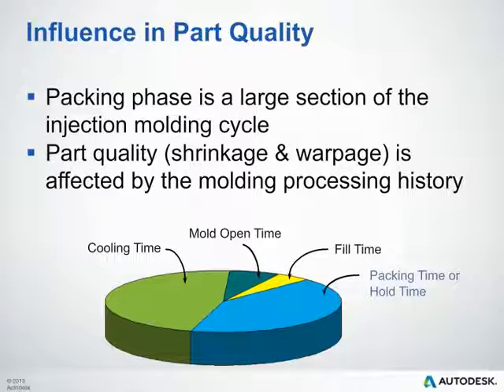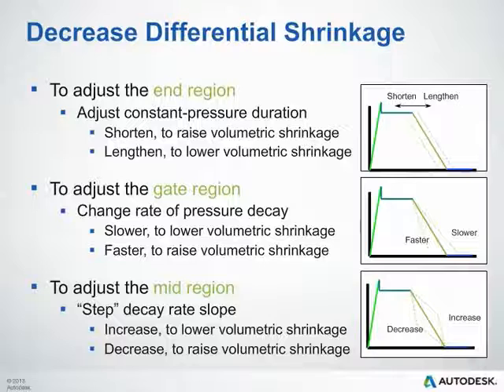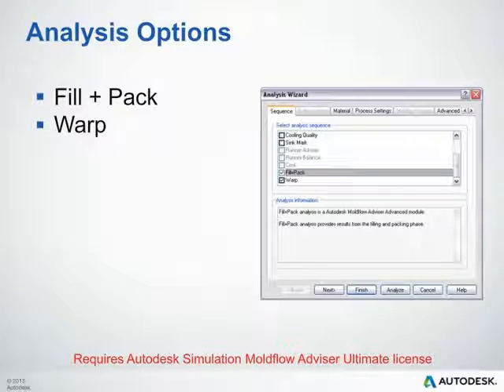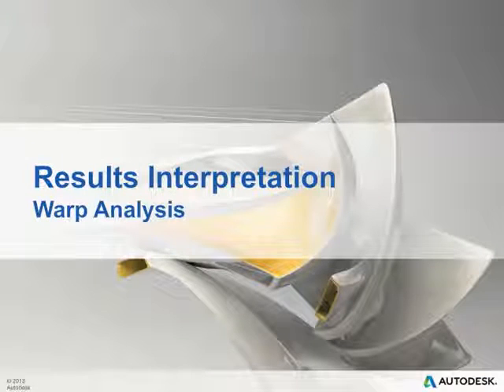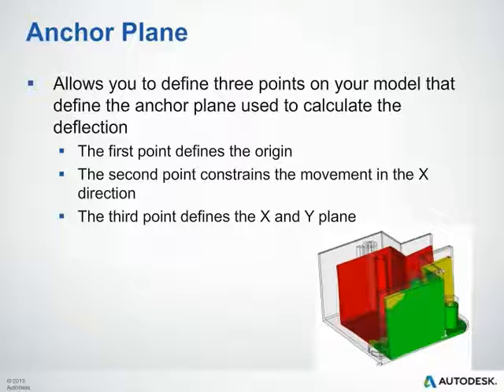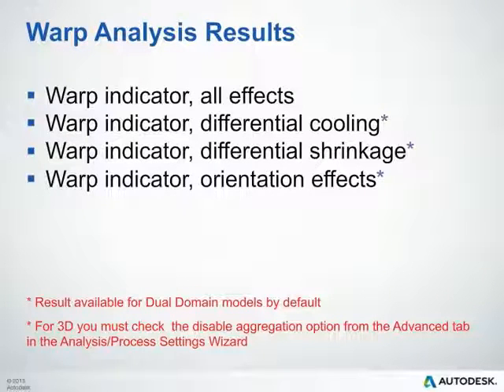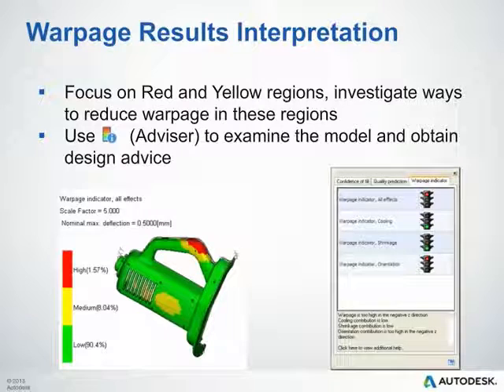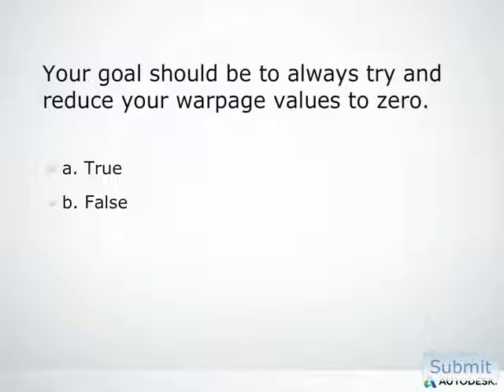Pack and Warp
Determine the amount of shrinkage, warpage and severity of sink marks in your injection molded parts before ever manufacturing a part.